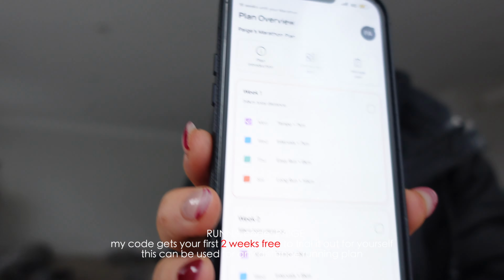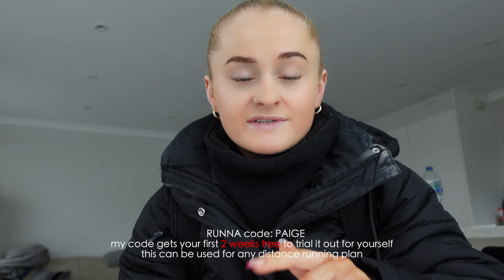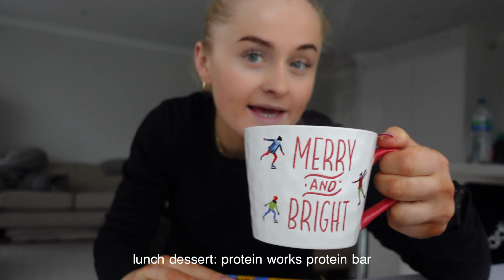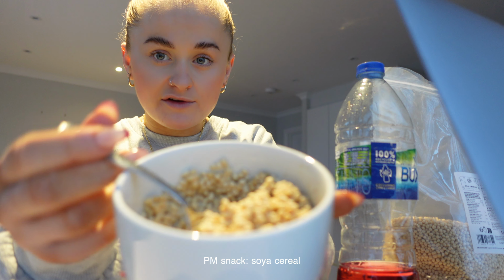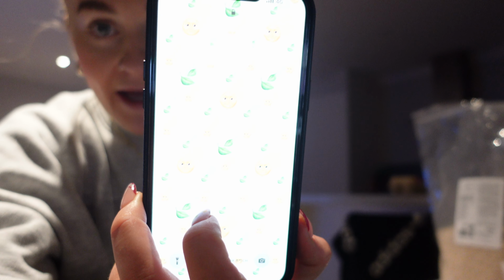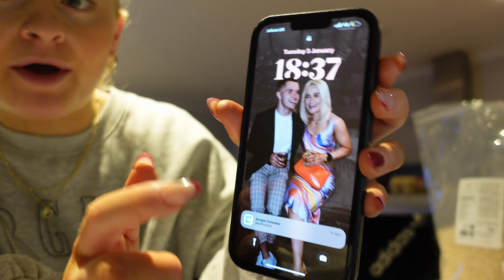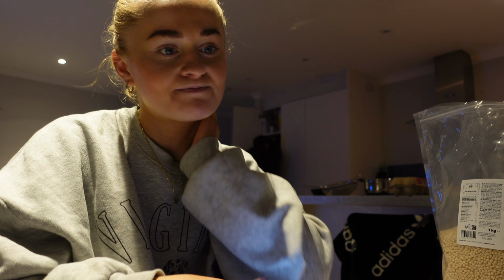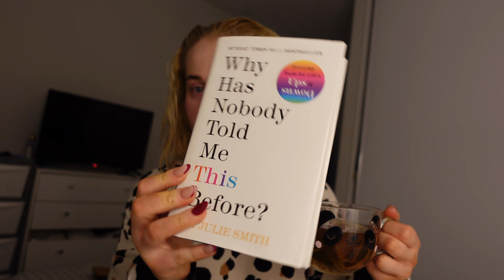my training routine for the LONDON MARATHON 2023 | how to maintain muscle whilst running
Hey Besties🤠
long time no vlog!! we are BACK into the swing of things for January 2023 with the vlogs and i thought this was appropriate to start of with how i'm working towards my first BIG GOAL of 2023!!!
ENJOY, Paige xxxx